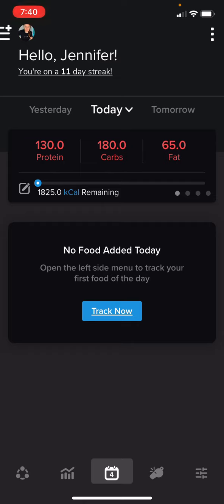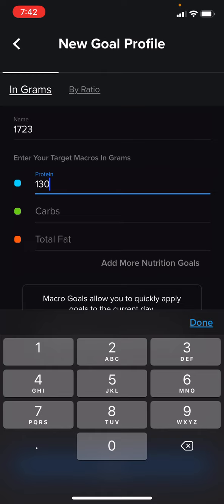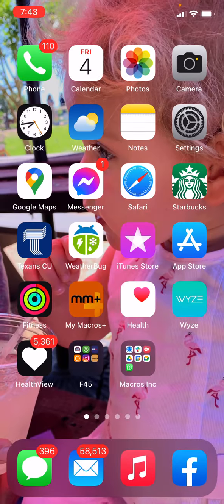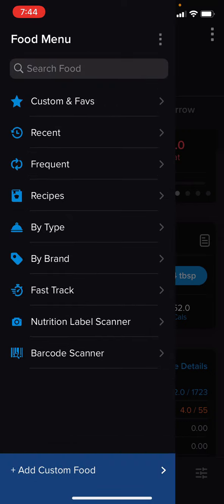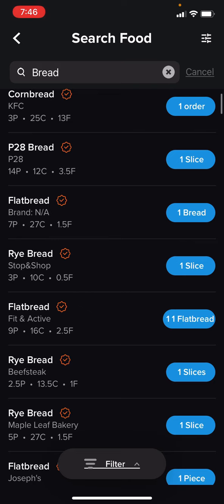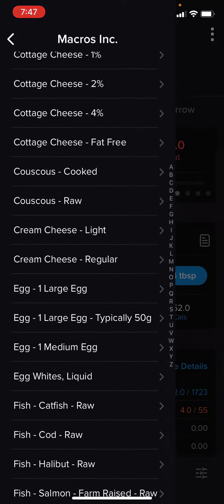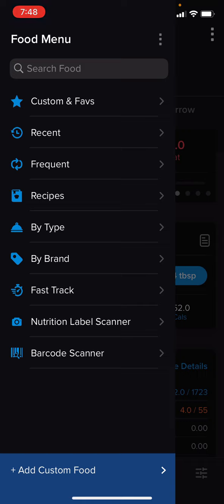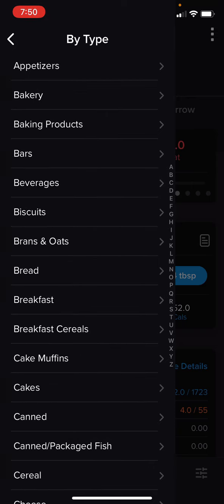Mm+ add new goal and searching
Edit goals and searching info (using Macros Inc verified)